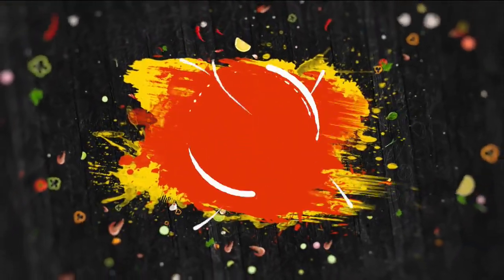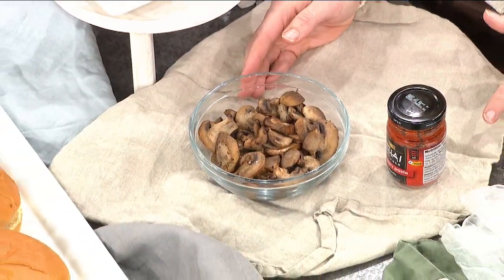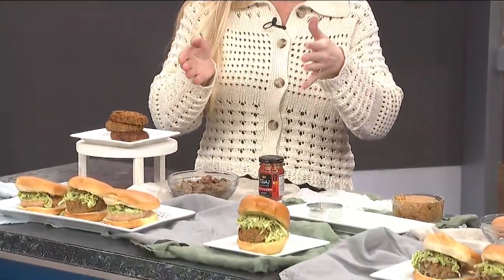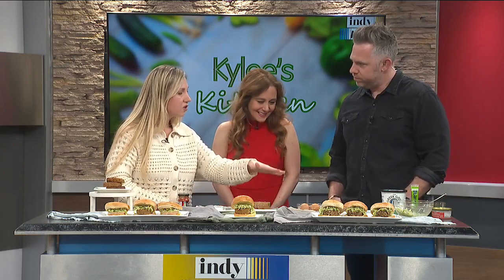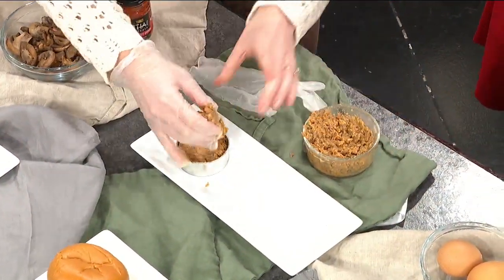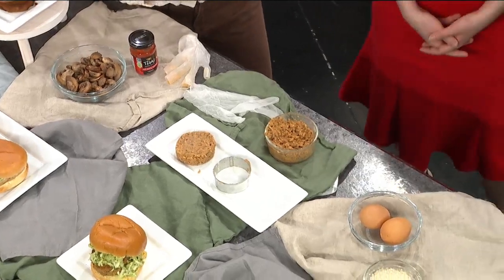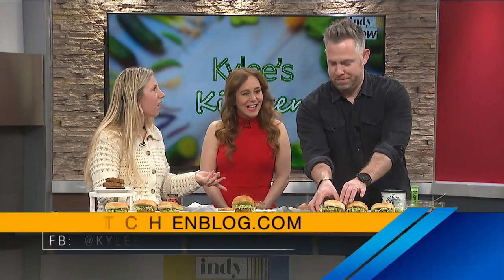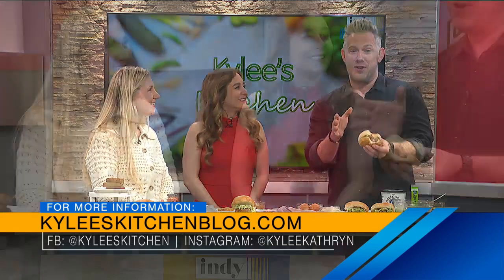Indy Now, February 24th: Lent friendly burgers with Kylee's Kitchen!